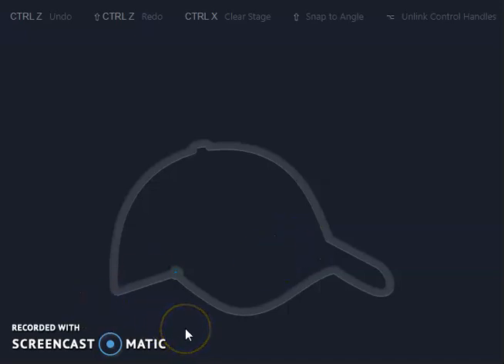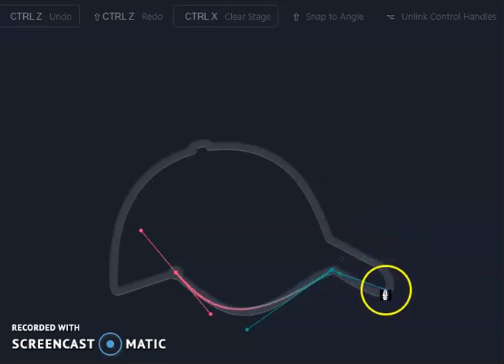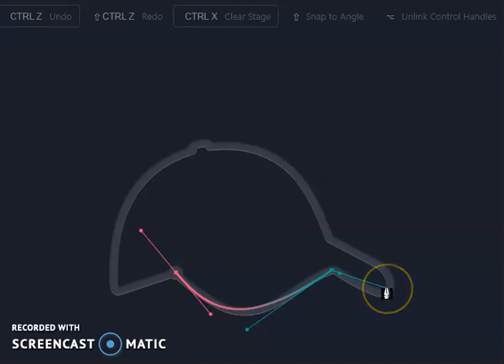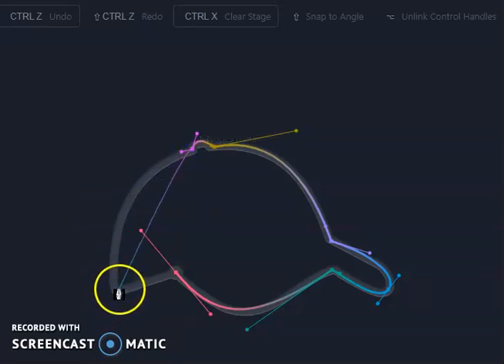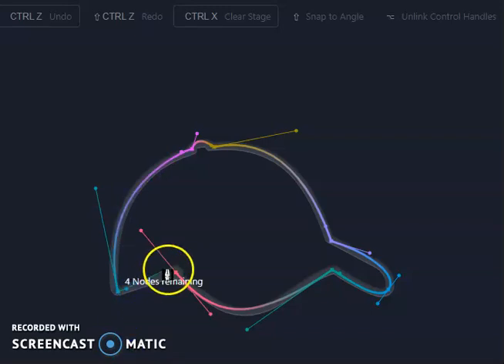Bezier Eighth Shape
The eighth shape of the bezier.method.ac